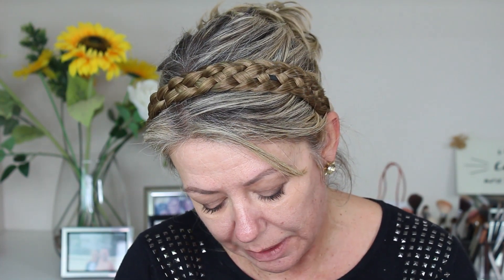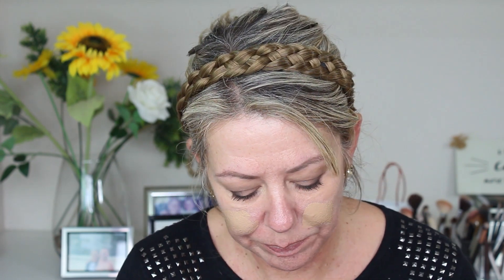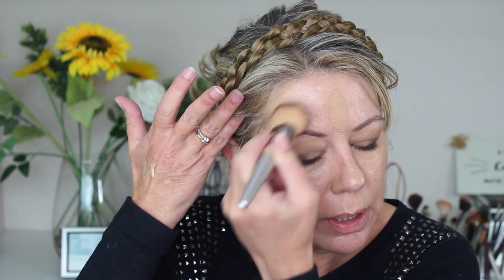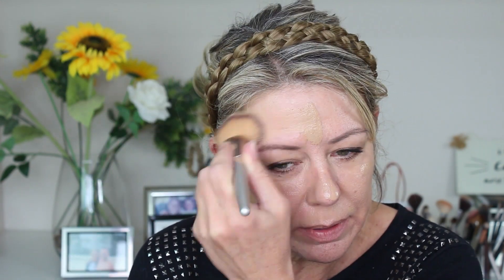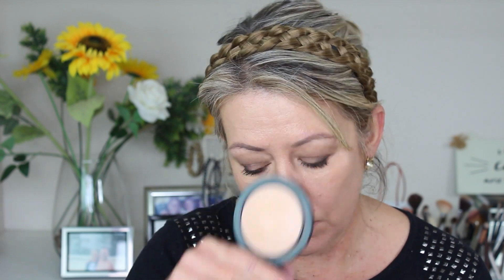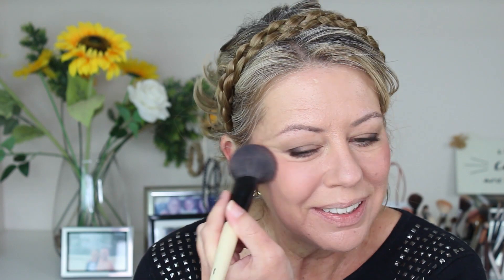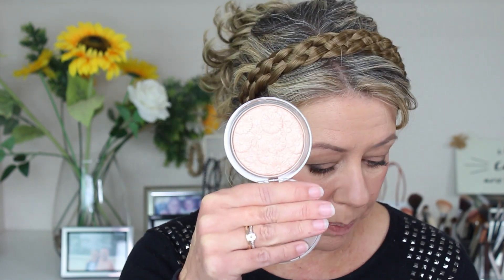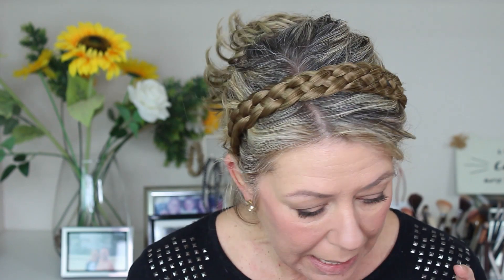Clinique Even Better Glow Foundation | Good for mature, textured skin?🤔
Hi guys
The jury is out! I tried this because I love the original formula. But how does the sheer glowy formula perform on my mature, combination, textured skin? Hmmm... Let me know if you've tried the Clinique Even Better Glow foundation and what your thoughts are.

I'm Sue and my channel is dedicated to women in their forties and beyond who are as passionate about skin care and makeup as I am! My goal is to take the overwhelm out of makeup and skincare so that you can make better, more informed buying decisions! And hopefully learns some tips and tricks along the way ;)

The transformative power of makeup never ceases to amaze me. And it's as much about a "feeling" as it is about the physical transformation. Even the tiniest amount of makeup can boost self esteem like nothing else can.